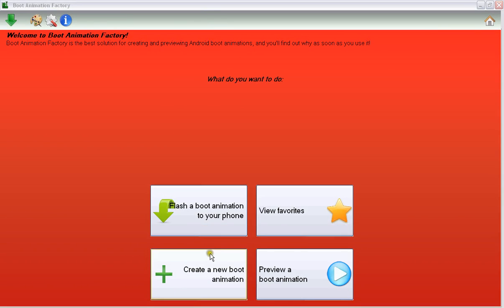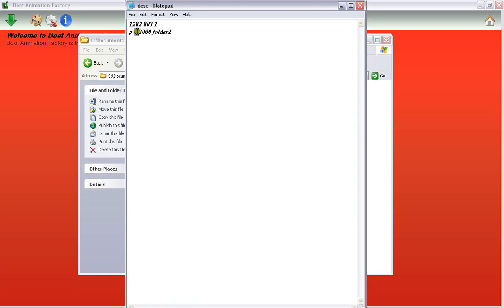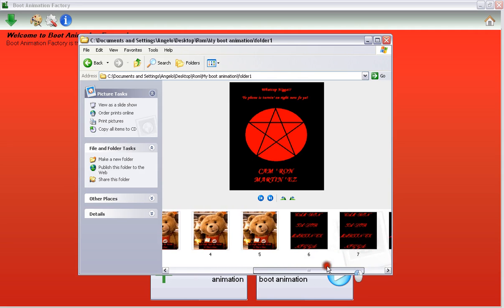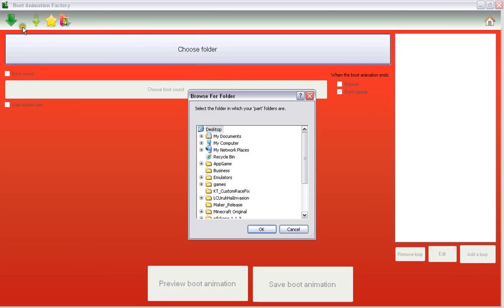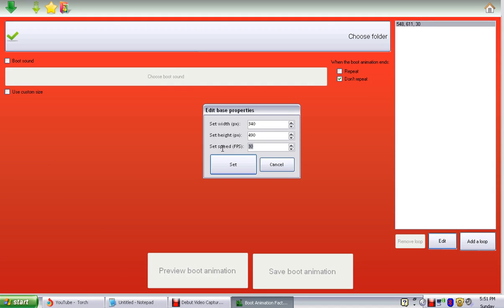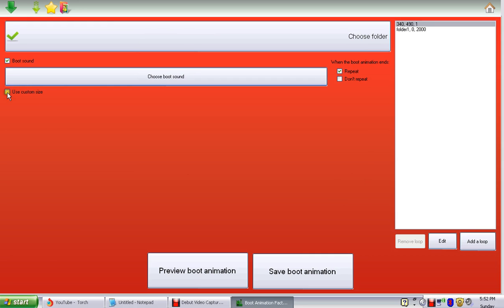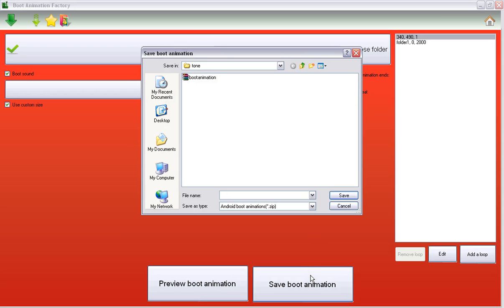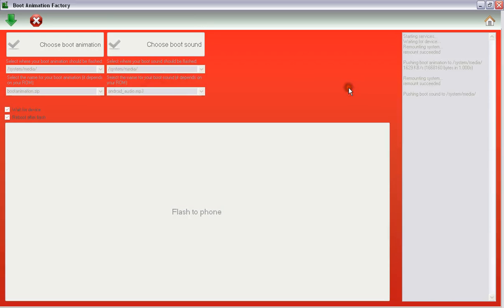Boot Animation Factory Tutorial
I show you how to make your own boot animation for your phone, quick and easy walkthrough process. Enjoy :)